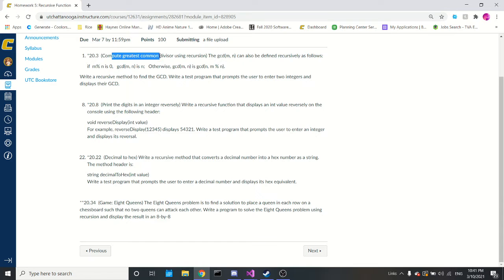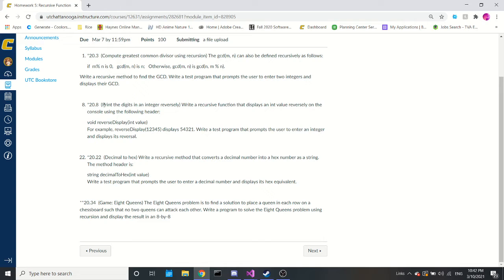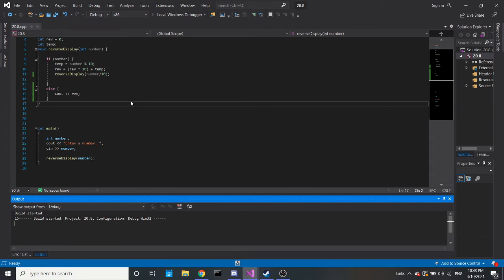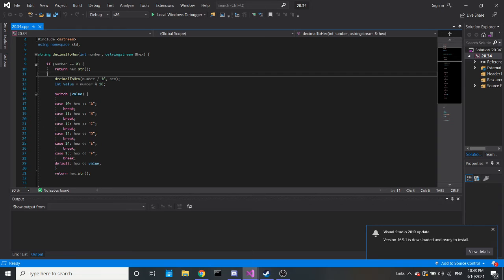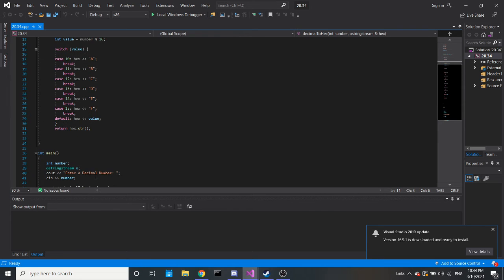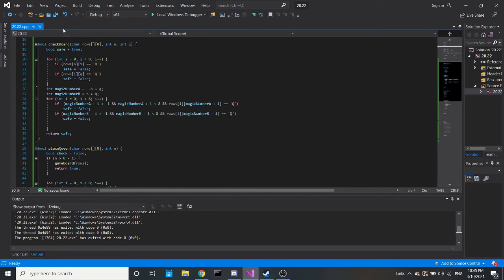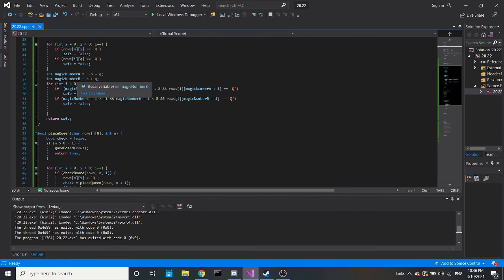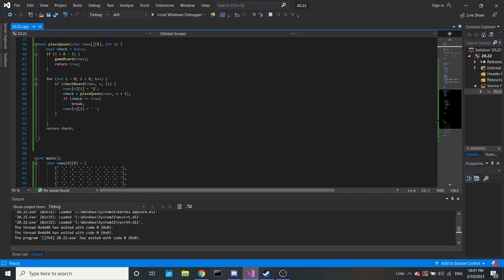Hw 5 Recursion